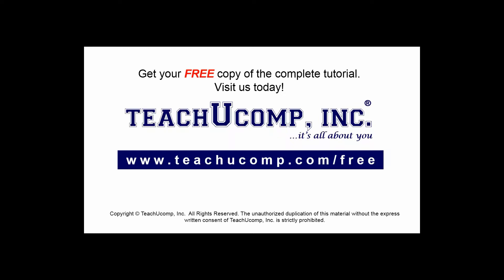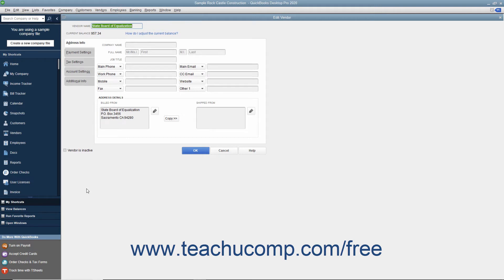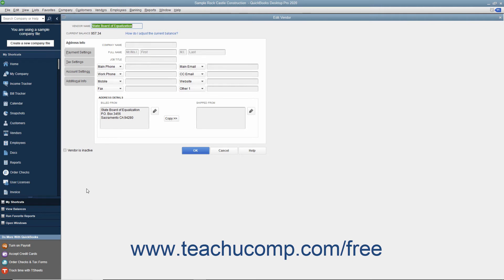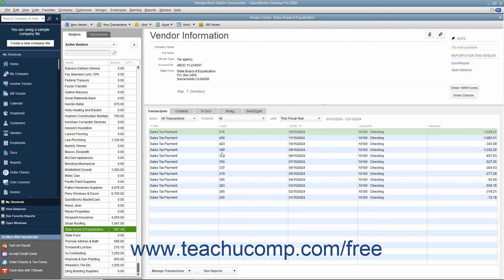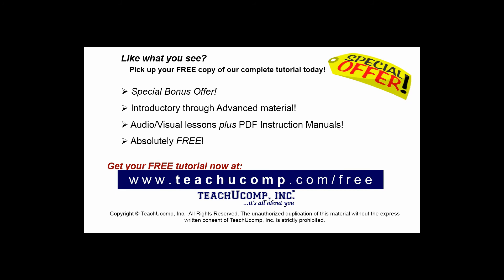QuickBooks Desktop Pro 2020 Tutorial Creating Tax Agencies Intuit Training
FREE Course! Learn about Creating Tax Agencies in QuickBooks Desktop Pro 2020 A clip from Mastering QuickBooks Made Easy. - the most comprehensive QuickBooks tutorial available. Visit us today!